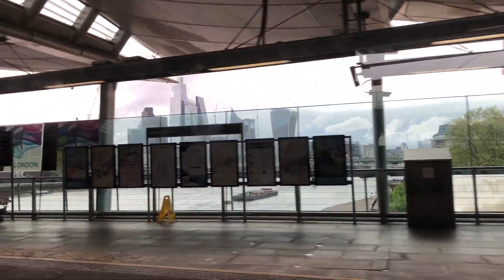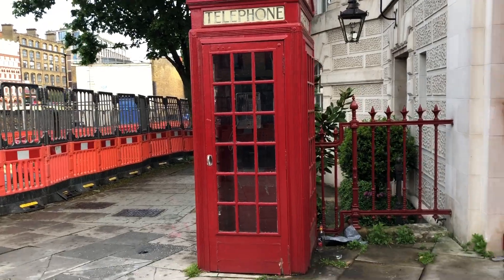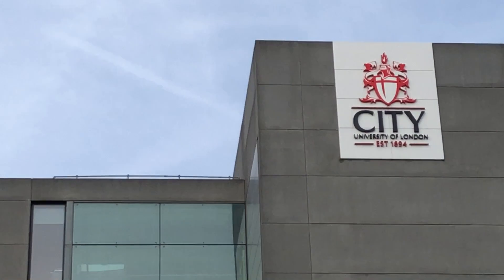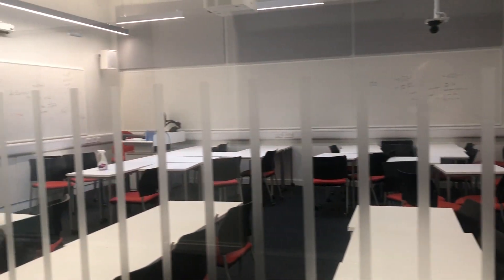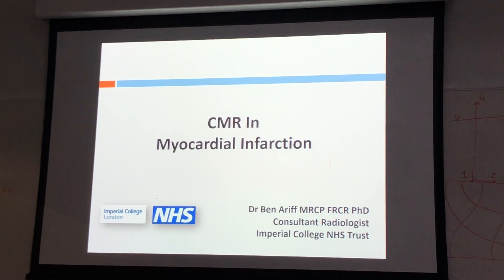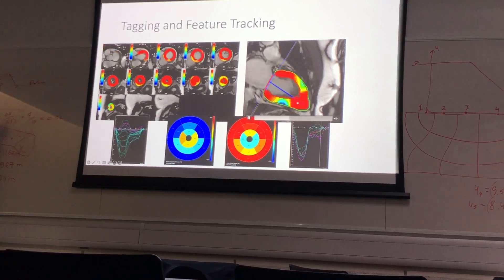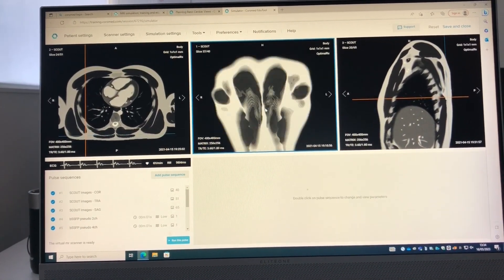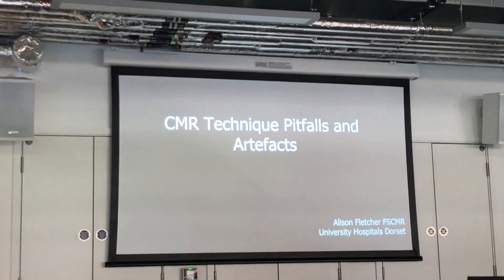Cardiac MRI Course in City University of London🇬🇧 Full Vlog | Dipan UK Vidcasts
Full Vlog of My two days in Person short course on Cardiac MRI in City University of London..